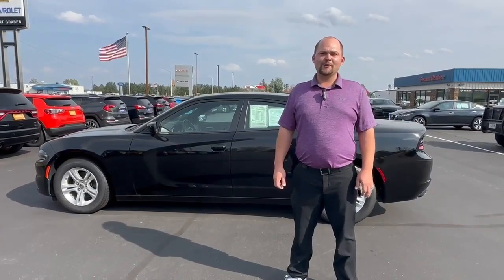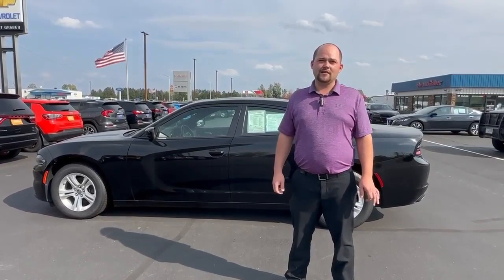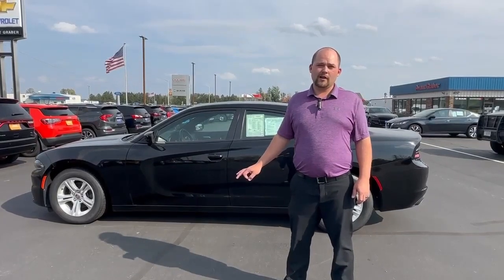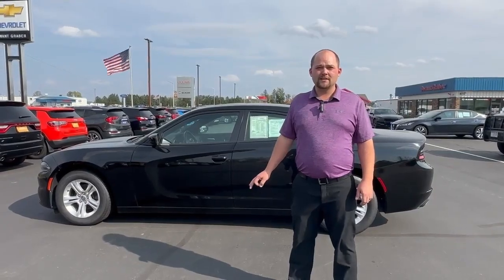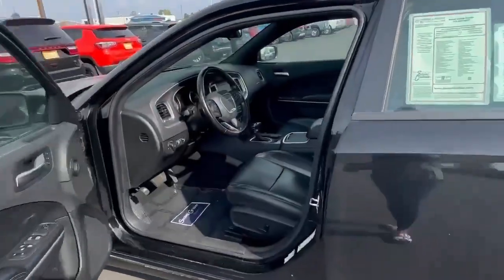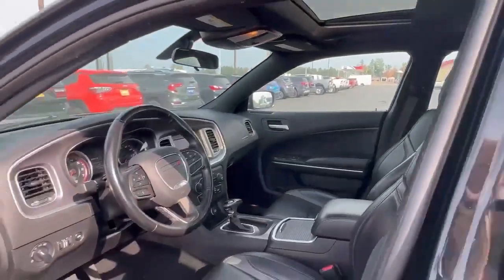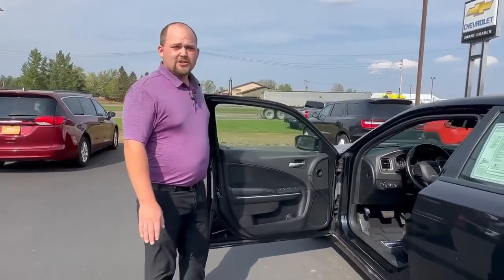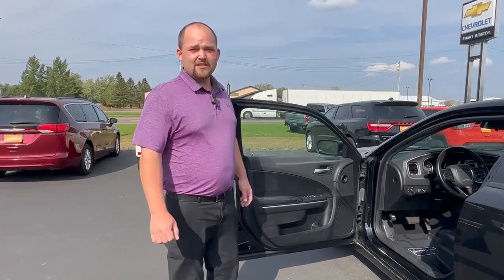2021 Dodge Charger SXT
This 2021 Dodge Charger SXT is a certified pre-owned vehicle with a 3.6 liter V6 engine and sequential port fuel injection. It has an impressive pitch black clear coat exterior and a black interior. This car has driven 71,542 miles and boasts a fuel economy of 19 mpg in the city and 30 mpg on the highway. Additionally, it received a crash test rating of 5 out of 5 stars, as well as hill start assist for added safety measures. With its impressive features, this car is sure to make any driver happy!